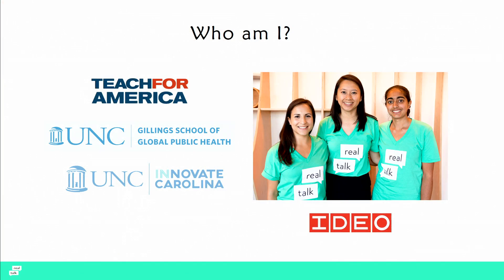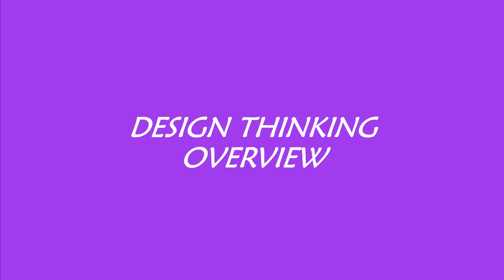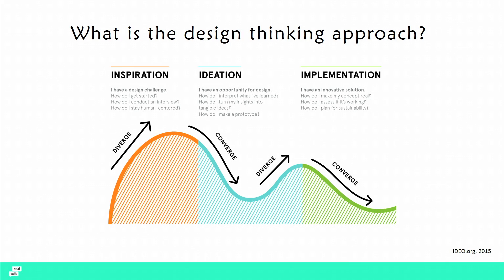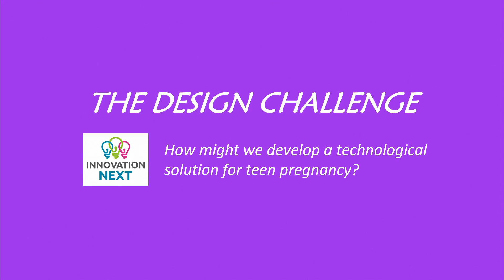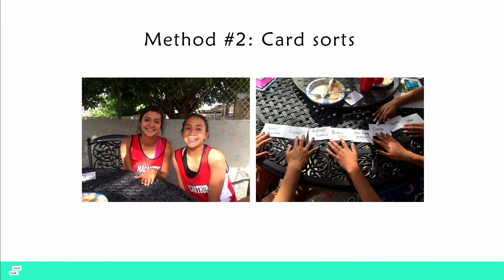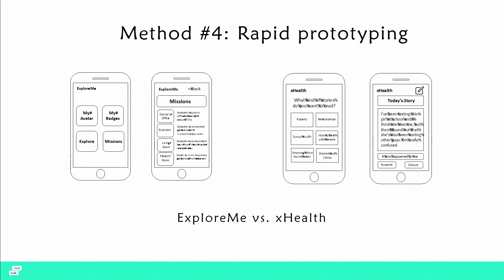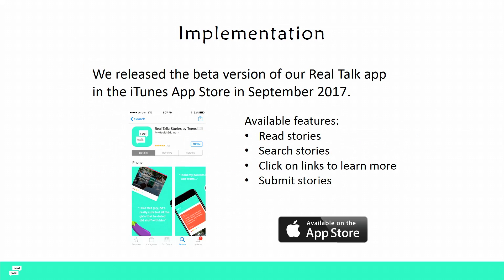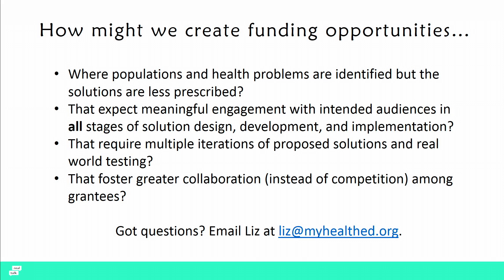10/7/2019 - Session 4: Liz Chen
mHealth, eHealth, communications, technology-assisted interventions,
and community-engaged research
Liz Chen
Assistant Professor, Department of Health Behavior, Gillings School
of Global Public Health, University of North Carolina at Chapel Hill